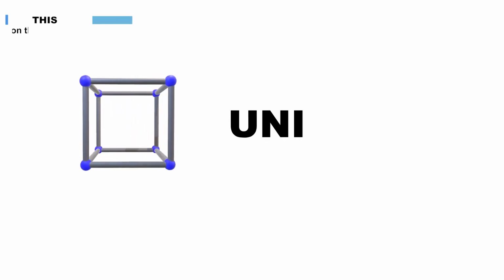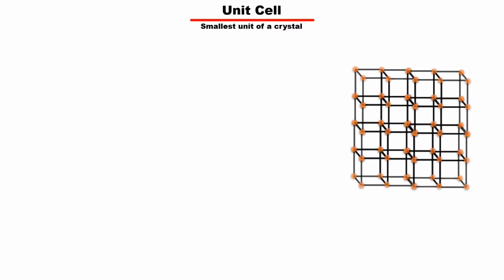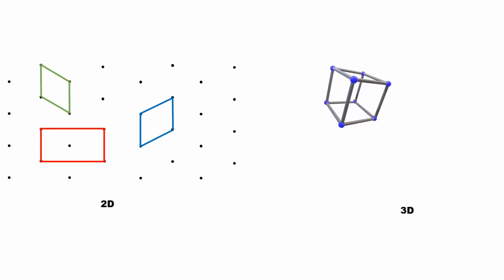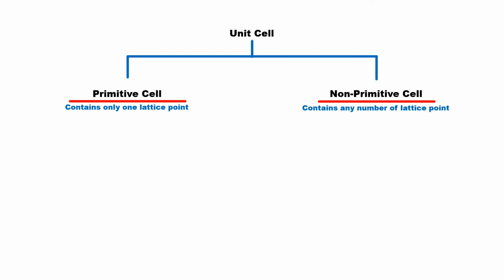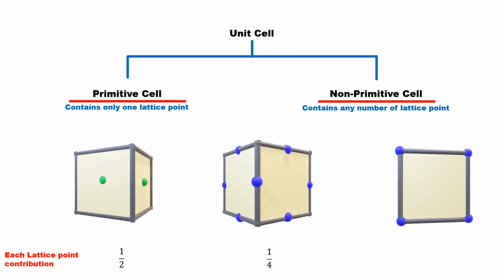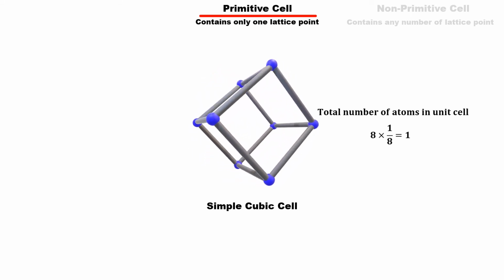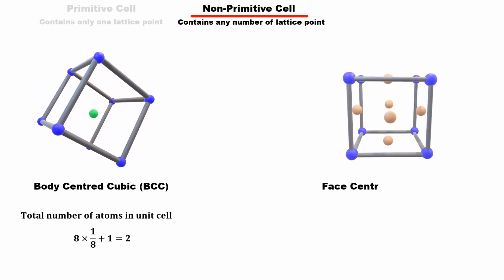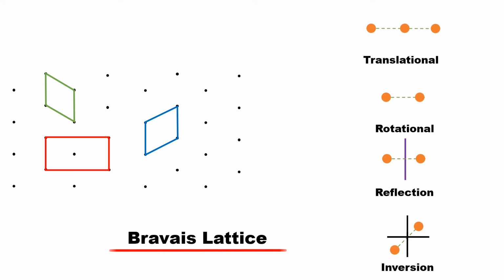Unit Cell | Crystal Structure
Published on 13 Sep. 2020

The unit cell is the fundamental unit of a crystal. But not all the unit cells are the same. Some of them are primitive cell, while some are non-primitive cell.